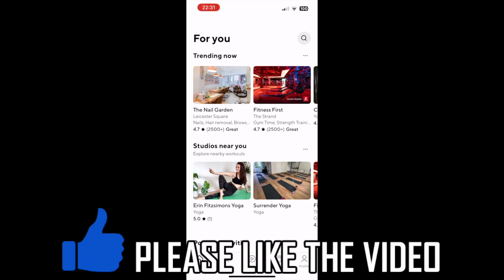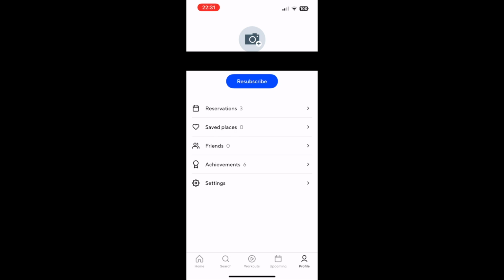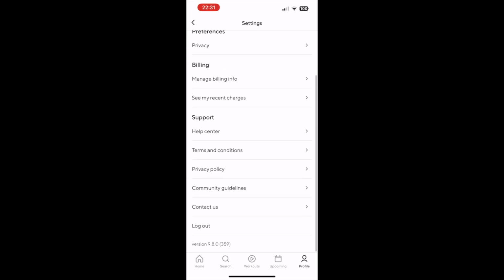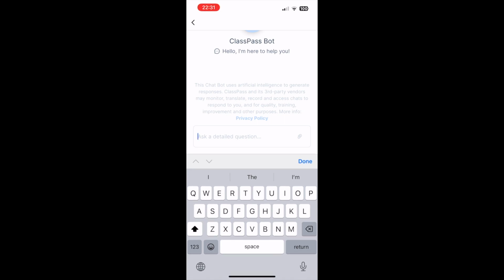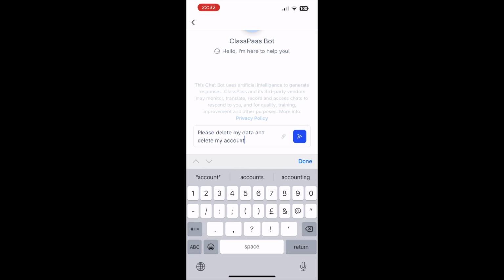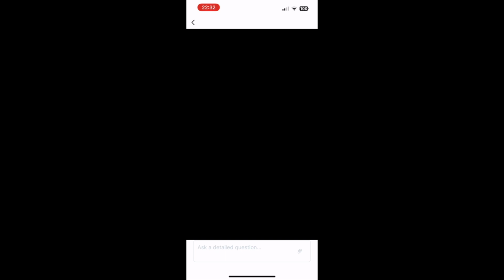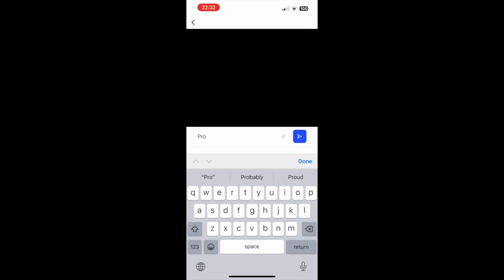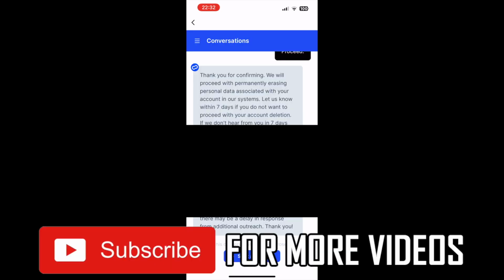How to Delete ClassPass Account - Class Pass Account Deletion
How to Delete ClassPass Account - Class Pass Account Deletion. Step by step instructions of how to delete your classpass account with the new update in 2024 on your macbook laptop or pc computer. Also you can do this on android or iphone with the classpass app.